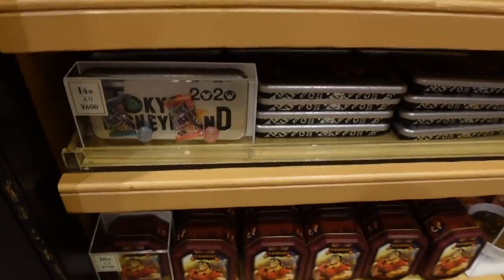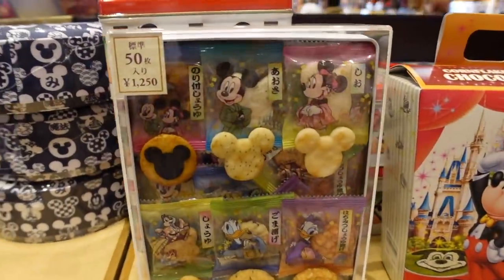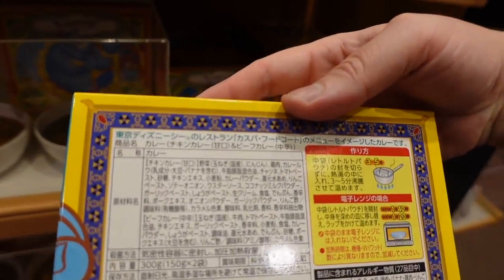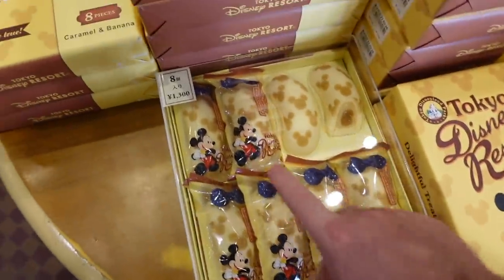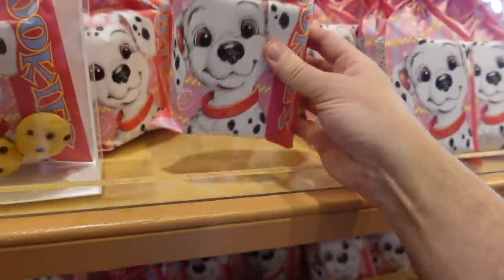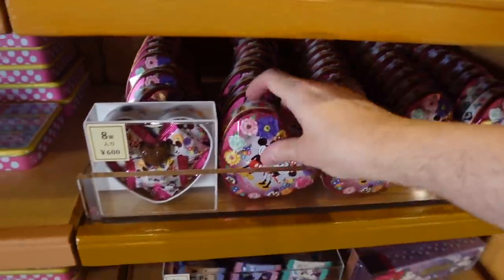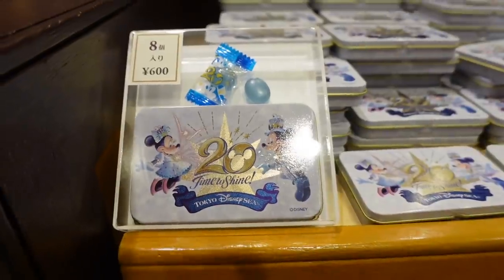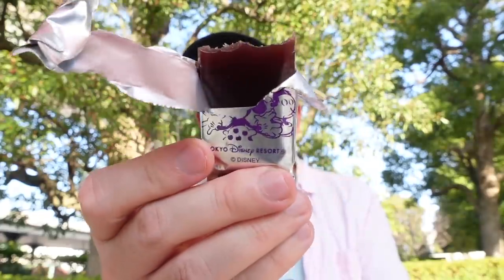Tokyo Disneyland Snack Food Tour Spring 2022 | Omiyage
Omiyage is quite popular at Tokyo Disney and throughout Japan! It's snack food souvenirs you give out to family, friends, classmates, coworkers, etc. I show you all the adorable designs and snacks you can find at Toyko Disneyland!

TIMESTAMPS
00:00 Intro
00:54 Rice Crackers
04:04 Candies
06:39 Random Assortment
08:44 Cookies
13:38 Chocolates
18:38 Eating Tokyo Disney Snack Food
20:10 Tokyo Disneyland Park Tickets Tip

Hi, 👋🏽 My name is Chris, aka TDRExplorer, and I started sharing my theme park adventures. Over the years, TDRExplorer has evolved into a resource for passionate theme park fans looking to make the best of their trips to Asia. Including Tokyo Disneyland and Universal Studios Japan!